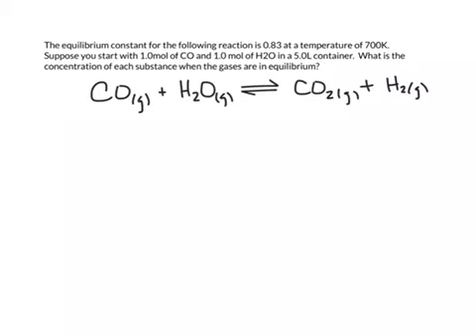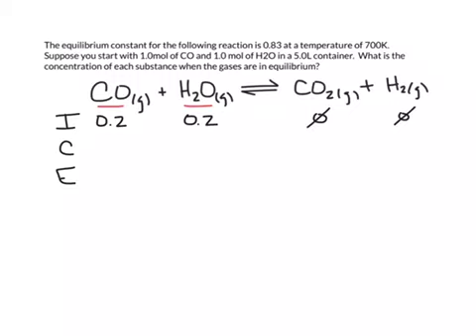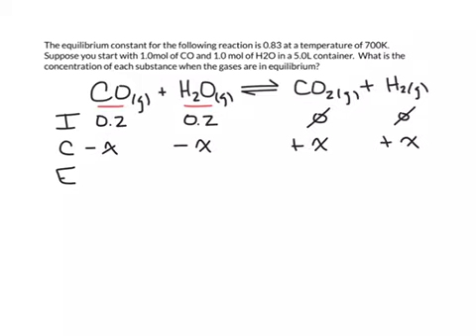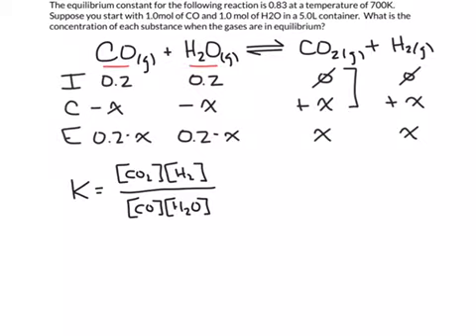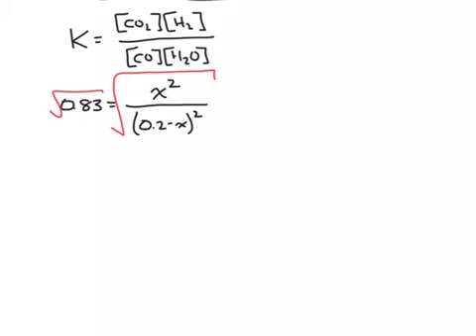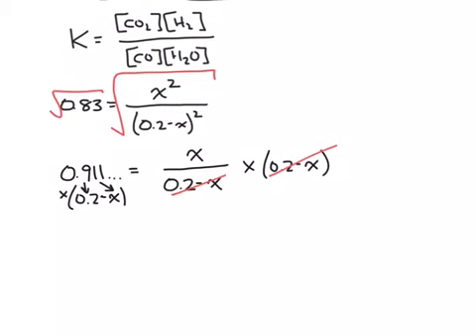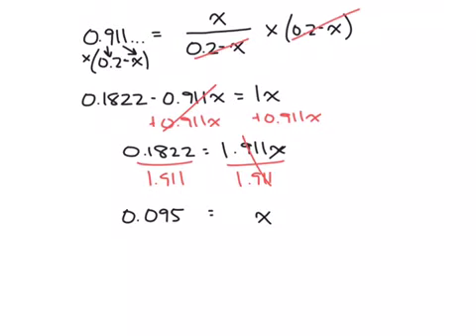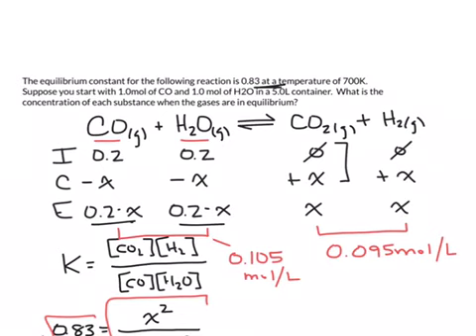Solving for Equilibrium Concentrations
Examples are shown in which initial concentrations and Kc are known. ICE tables and the equilibrium expression are used to determine the equilibrium concentration of all species. `